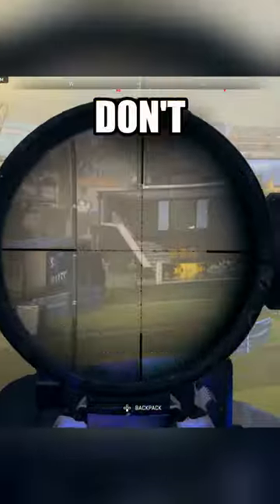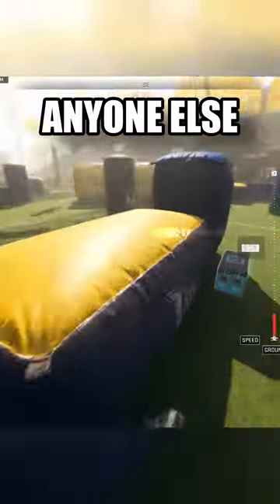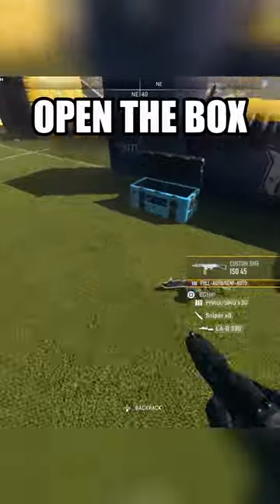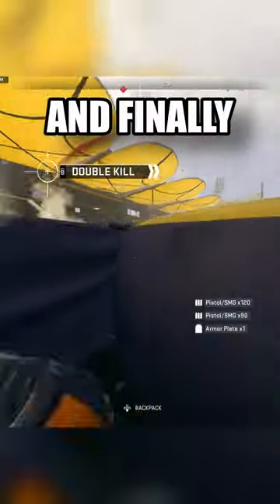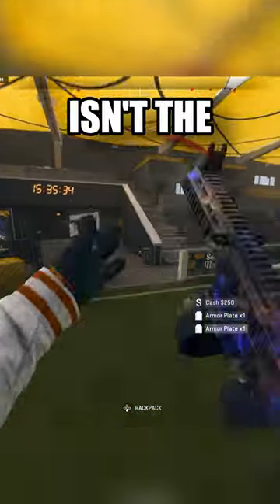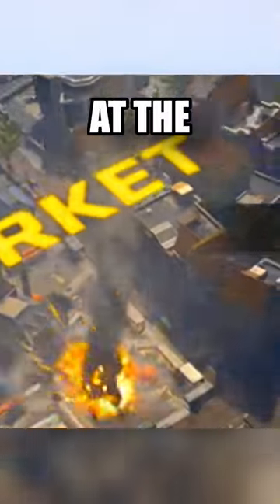SECRET LOADOUT HACK!